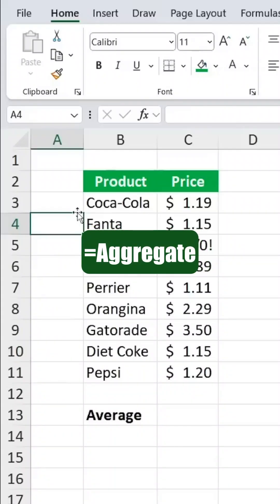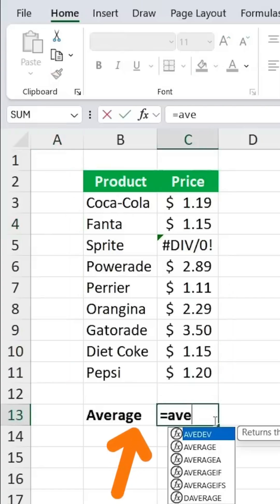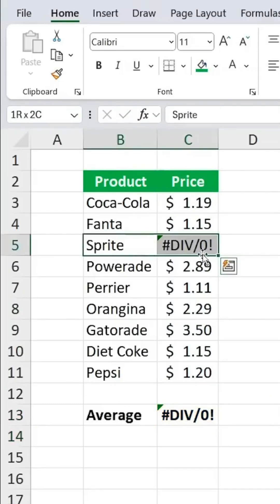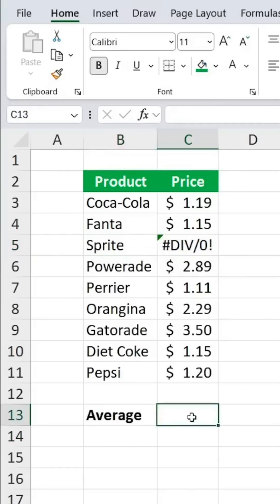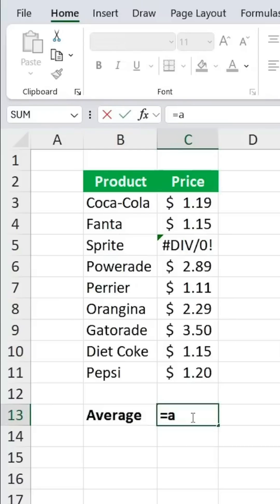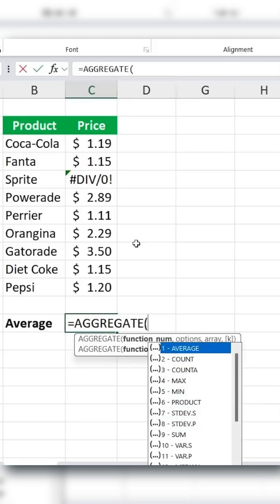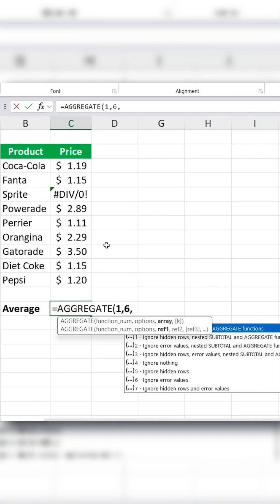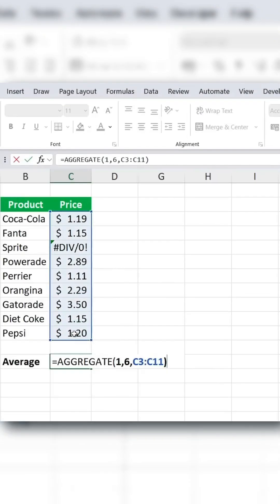What's the SECRET to Mastering Aggregate Functions in Excel?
Unlock the full potential of Excel by mastering aggregate functions! In this video, we'll dive into the secret to effortlessly working with SUM, AVERAGE, COUNT, and more. Learn how to aggregate data like a pro, create powerful formulas, and take your Excel skills to the next level. Whether you're a beginner or an advanced user, this tutorial is perfect for anyone looking to improve their data analysis skills. So, what are you waiting for? Let's get started and uncover the secrets of aggregate functions in Excel!